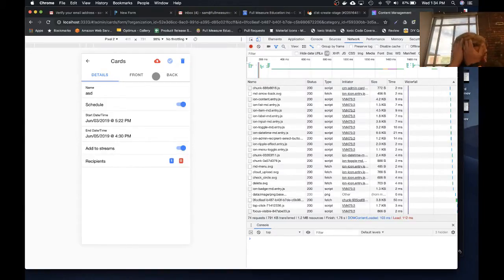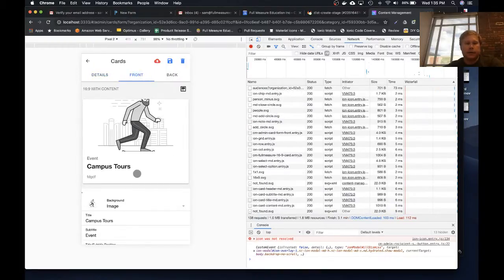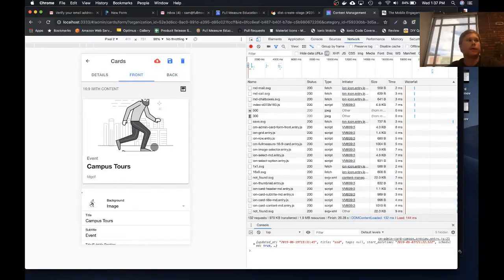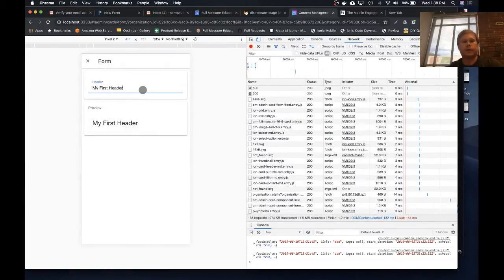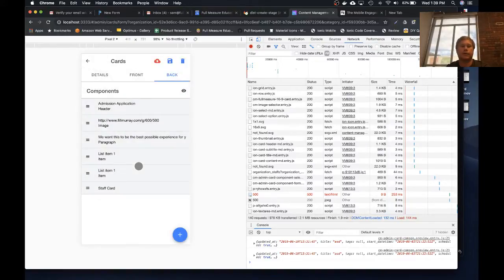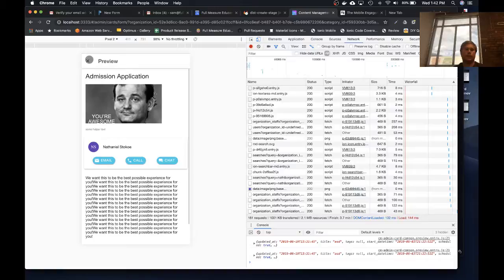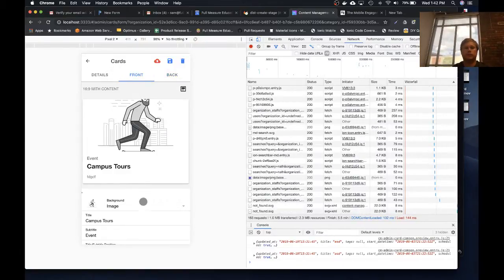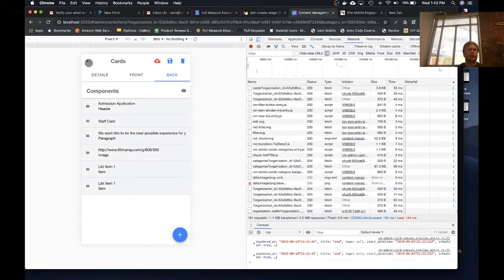Samuel Birk Live Stream